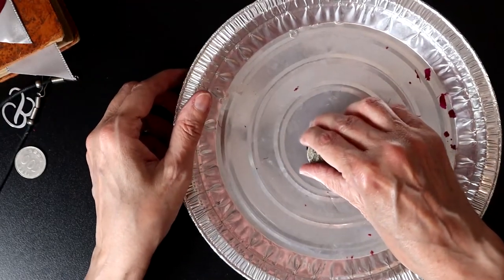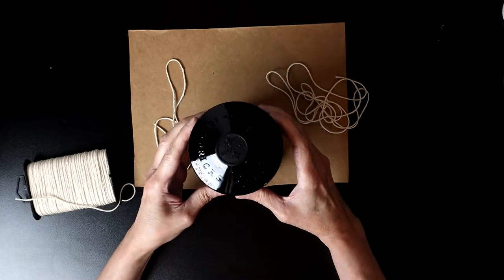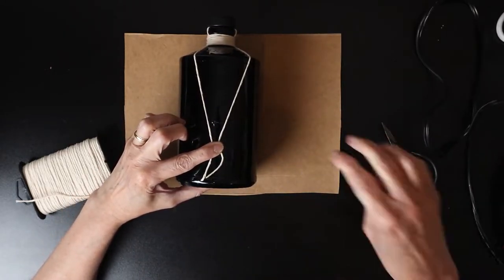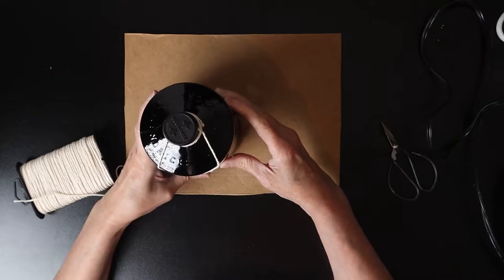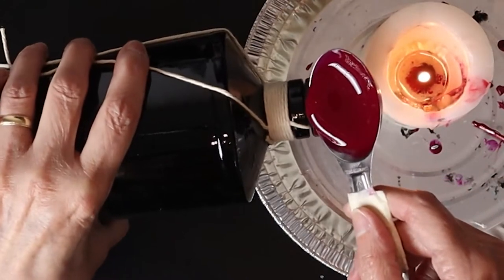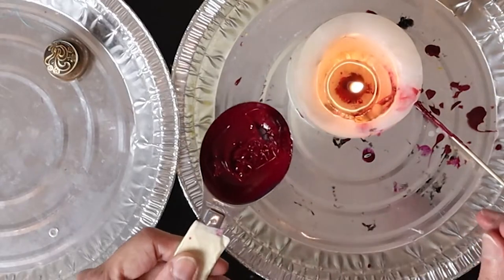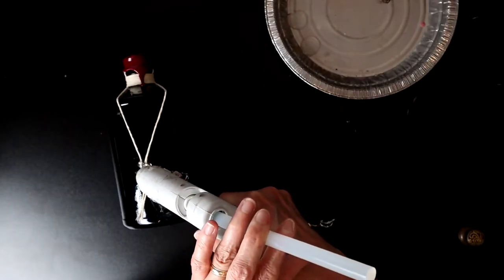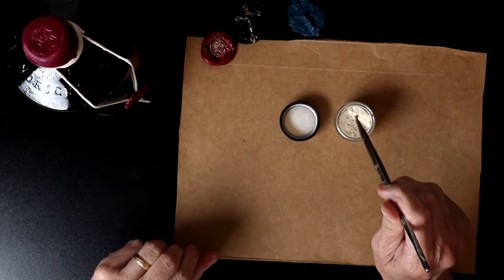DIY Seals stamp and wax seal IDEAS part 1 EN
Hello, I'm starting a video series full of ideas to use your seals.
Today, I use wax and a seal to make a bookmark and to seal a bottle of poison. To make your own seals stamp

My name is Brigitte. I am passionate about creating projects using economical or recovered products. I hope you like this video.

Seal, stamp, bookmark, sealed bottle, wax pencil, hot glue, ribbon, gold interference powder,